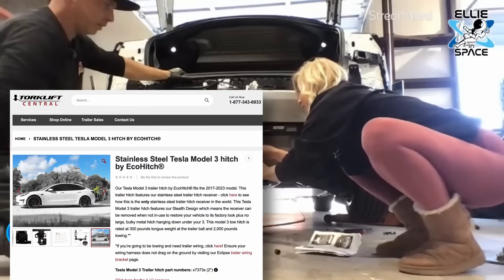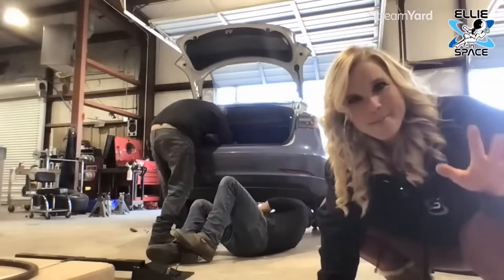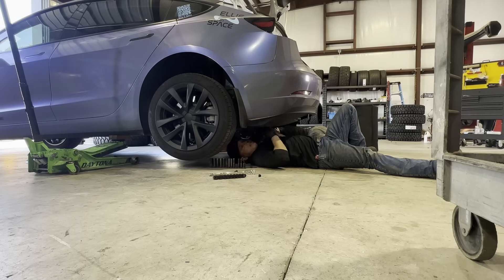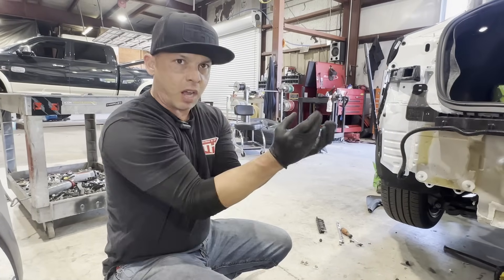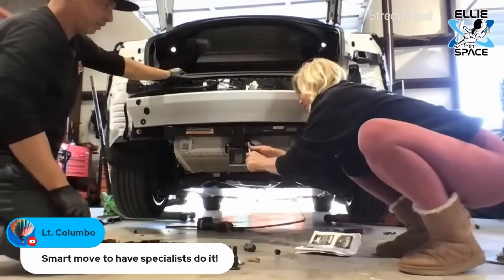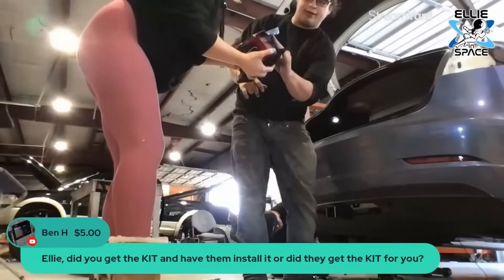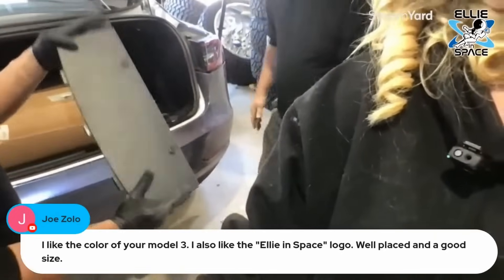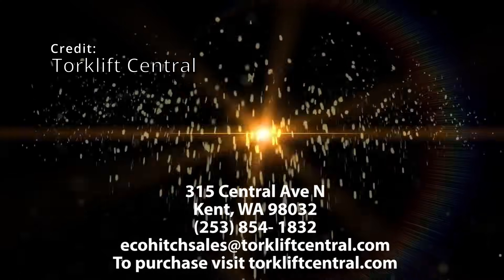Tesla Teardown: Let's Install a Tow Hitch on my Model 3!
Thank you to @torklift_central for the Tesla EcoHitch and Texas Hitch for assisting in the installation.